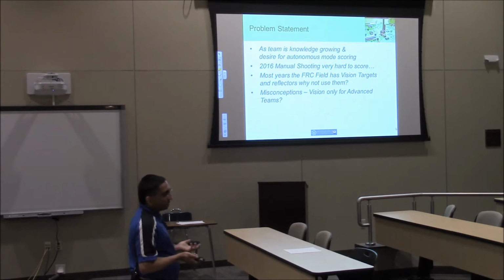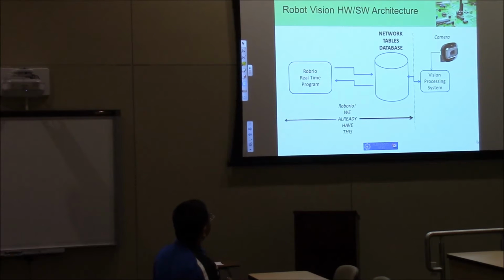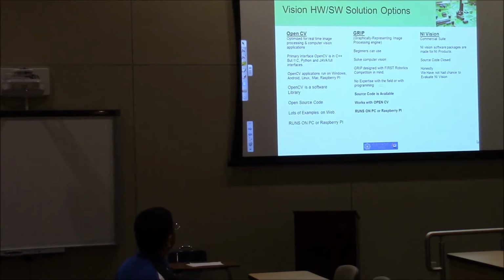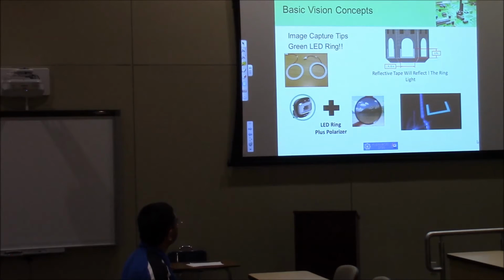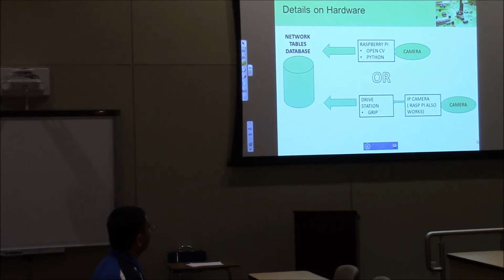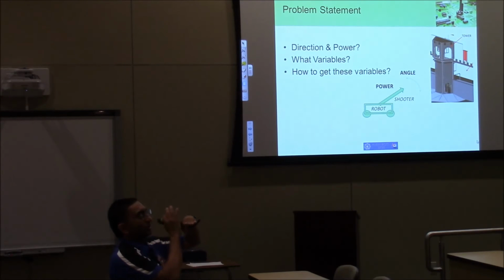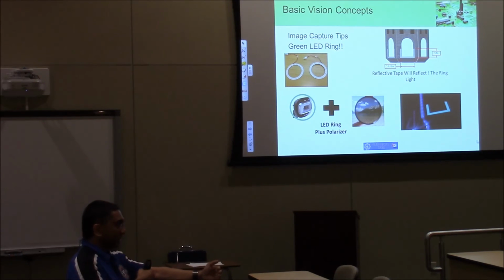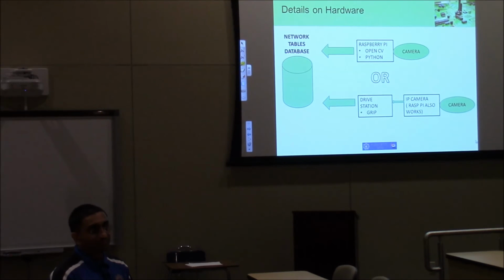TRI 2016 Vision Presentation - Jayesh Naik FRC#3735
This presentation with review options for Vision Processing in First Robotics.